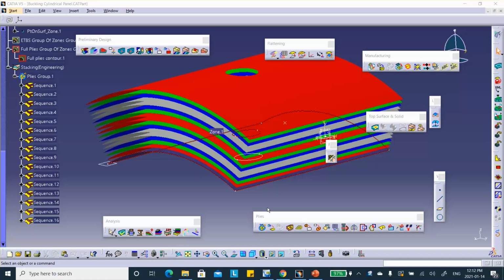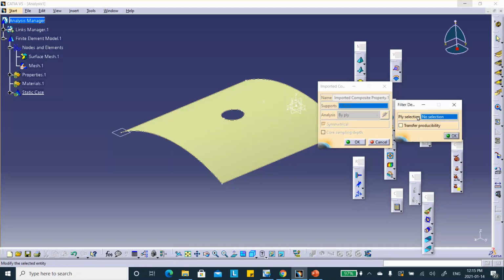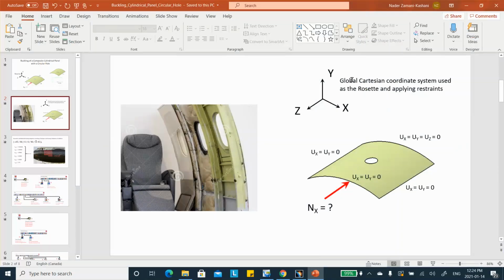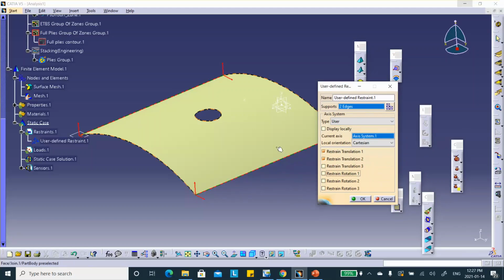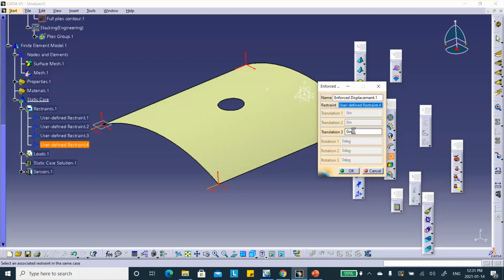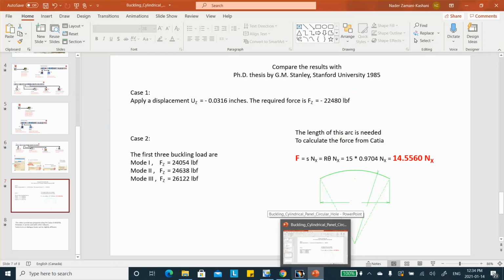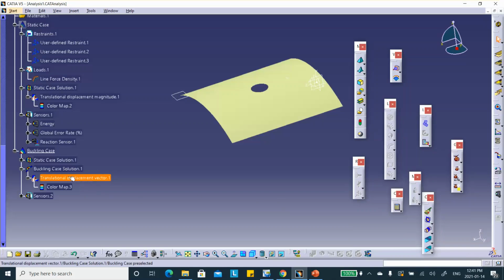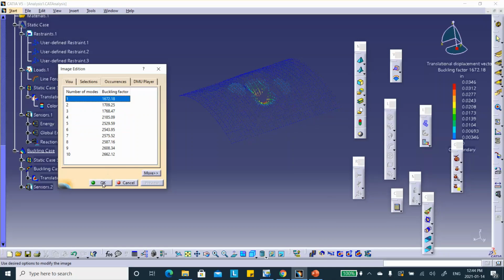Composites Catia V5-6R2018 "Native" FEA, video 21 Buckling Cylindrical Panel, Part 2 of 2, N. Zamani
video 21
Buckling Cylindrical Panel